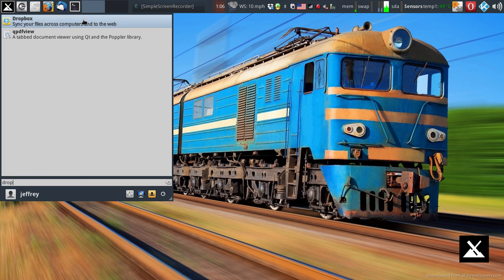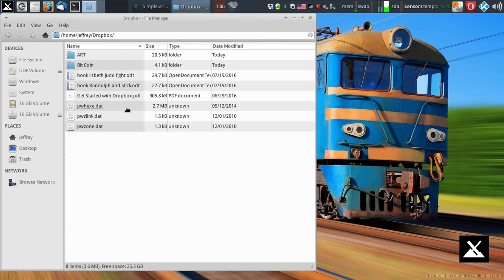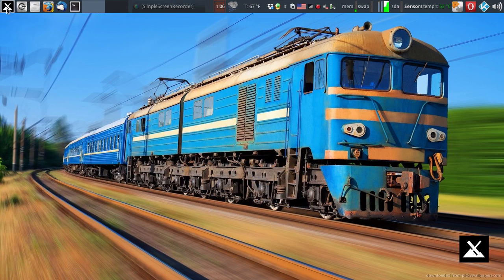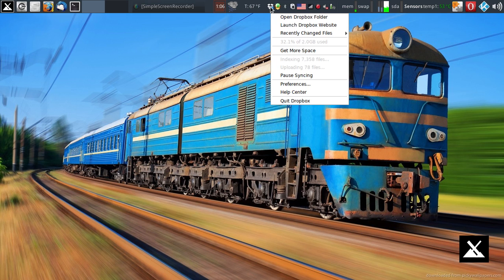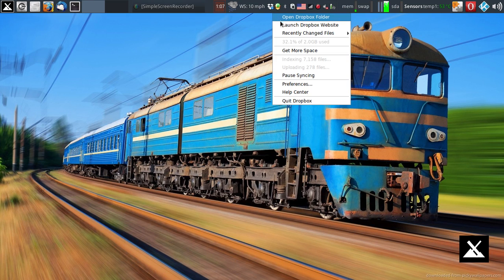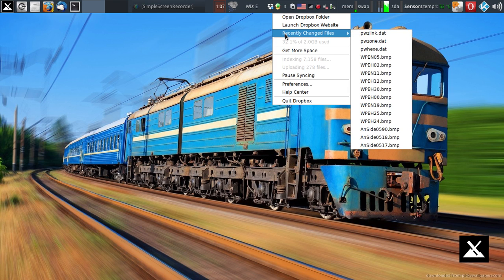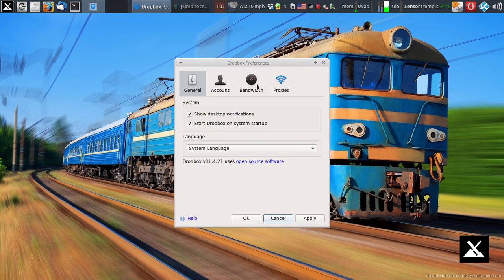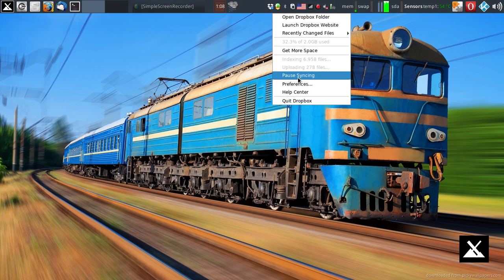Dropbox and Linux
Introduction to setting up Dropbox (cloud storage) with Linux.  Here I have used MX-15 but check your package manager for a Dropbox program.  Very easy!